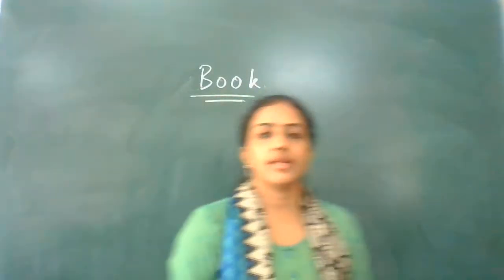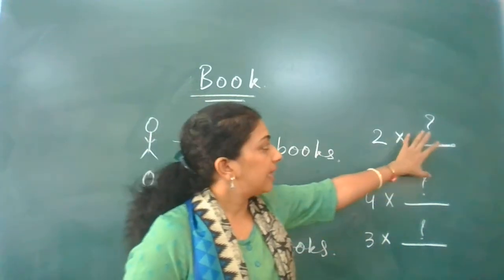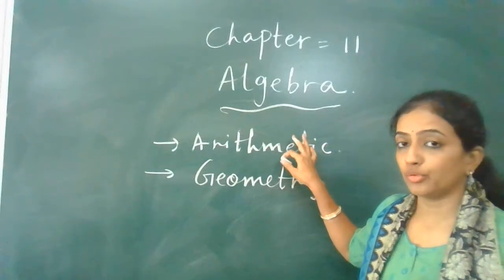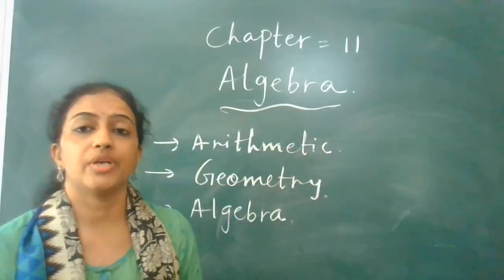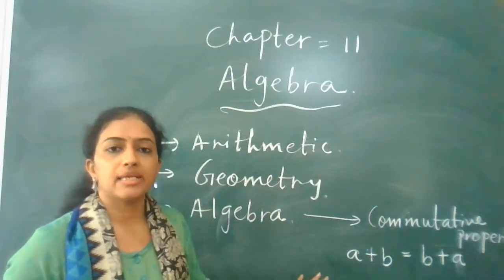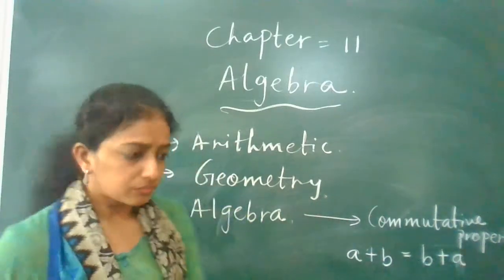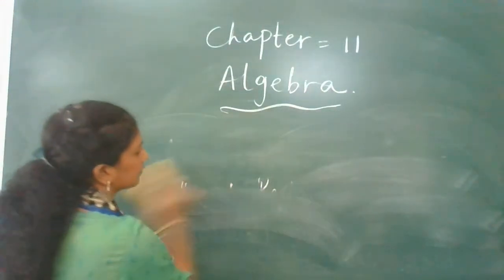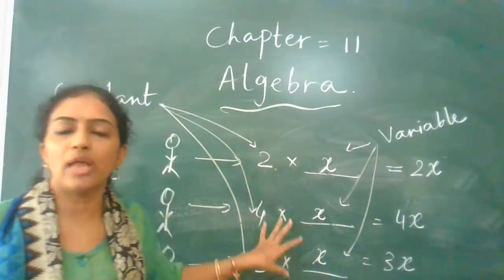Form 6, Mathematics, Ch-11, Algebra, Part 1